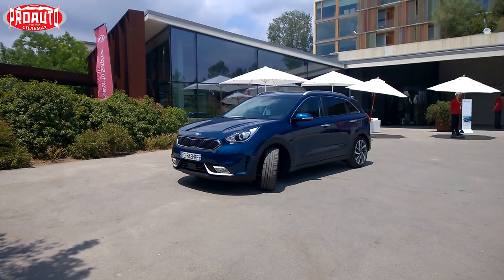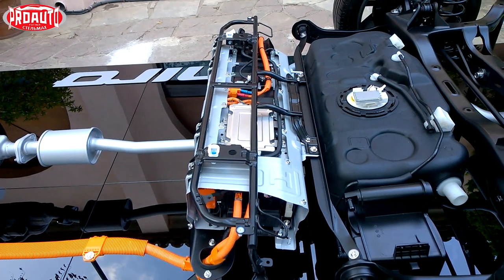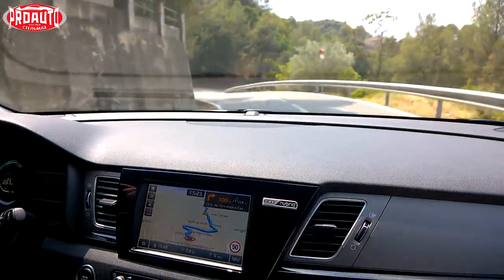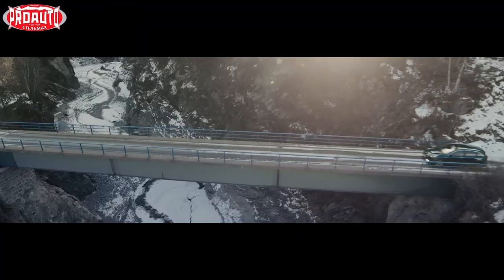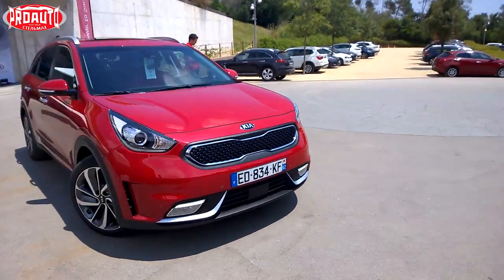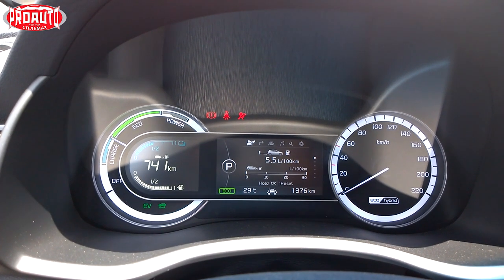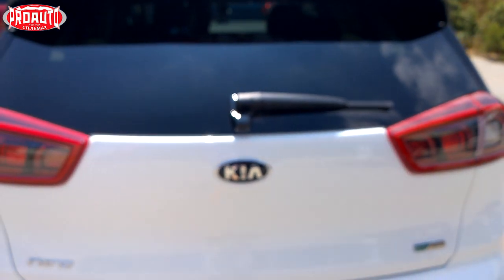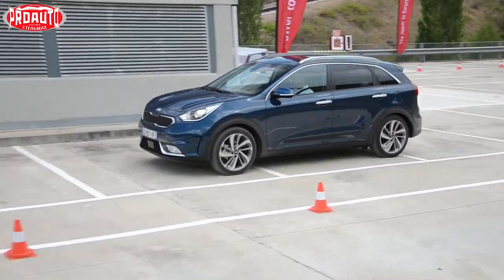Тест-драйв KIA Niro Hybrid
Первый гибридный кроссовер KIA, в отличие от многих гибридов, оказался на удивление интересным по езде. Да и цену обещают разумную. Правда, есть одна загвоздка...